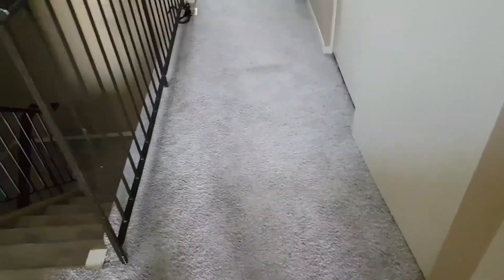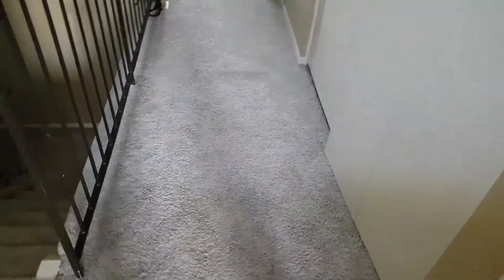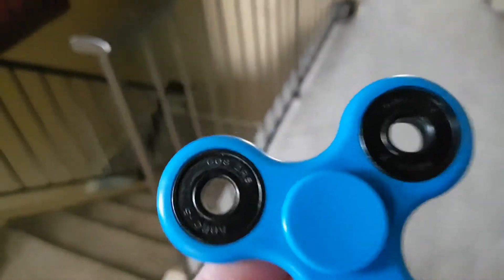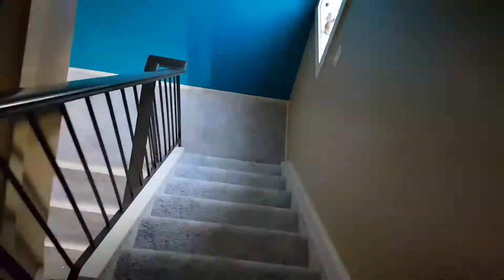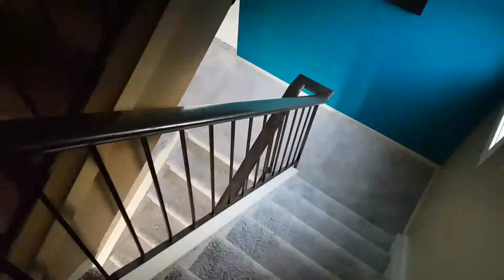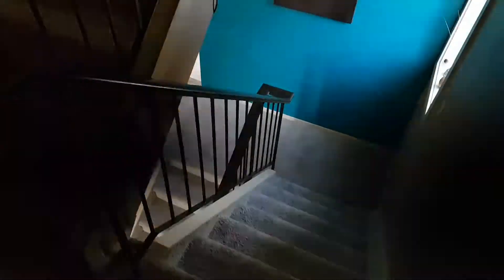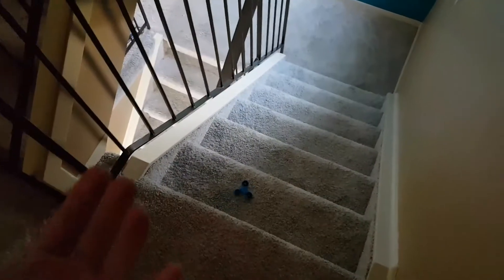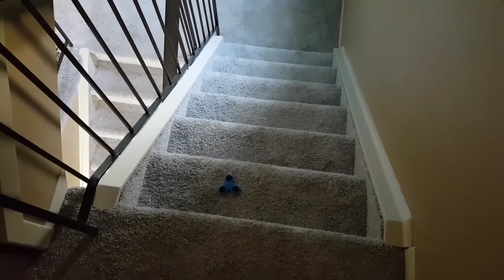The easiest film flicker effect to create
Here's a very useful tutorial for getting that creepy shot for your low budget horror film.

All you will need is a camera, a fidget spinner and a desire to learn.